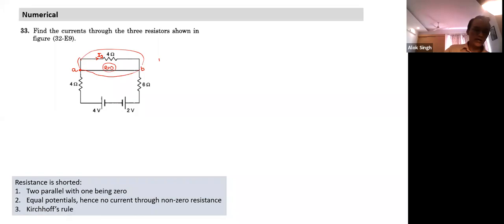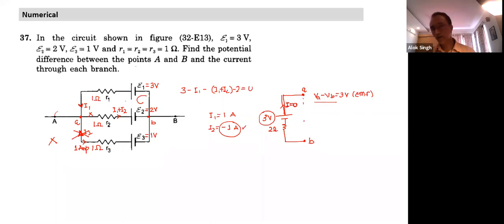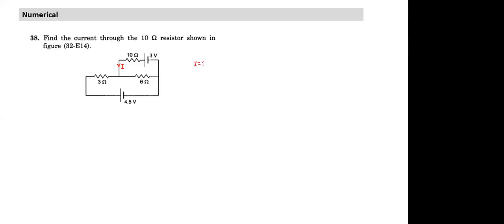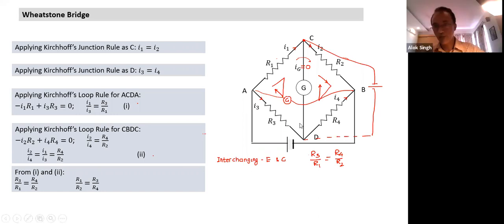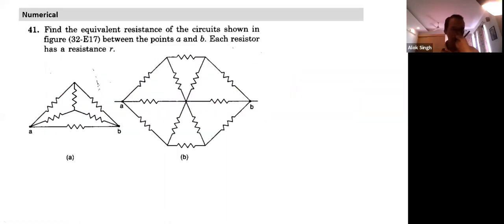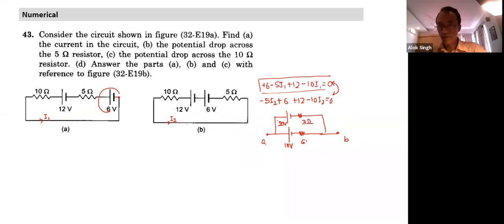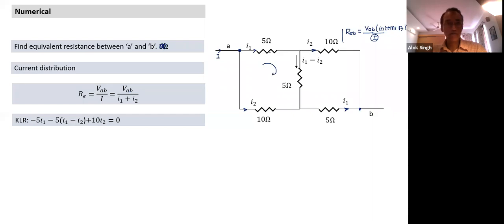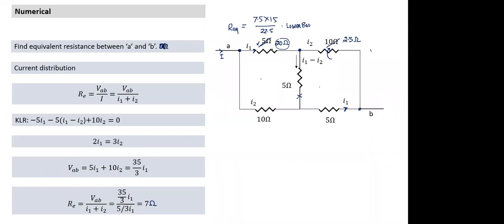CE WheatStone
JEE Physics Current Electricity Kirchhoff Wheatstone Equivalent Resistance 15 Jun